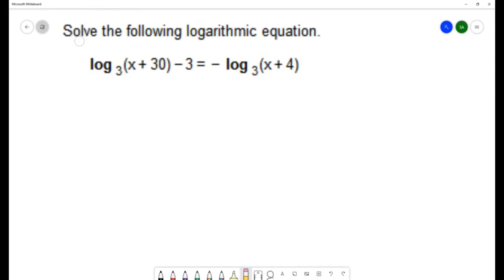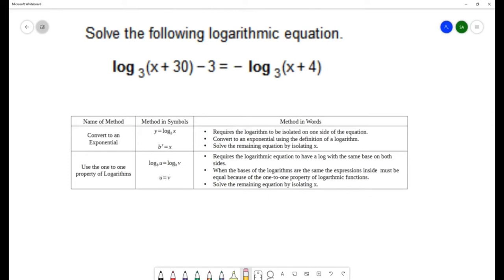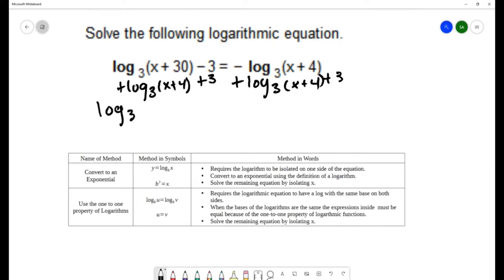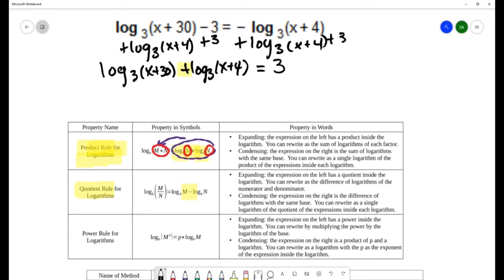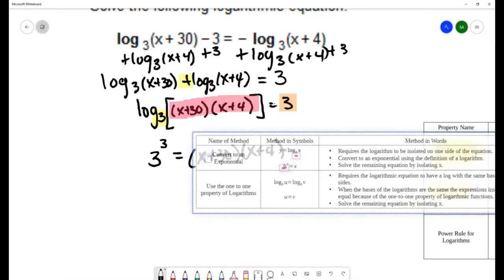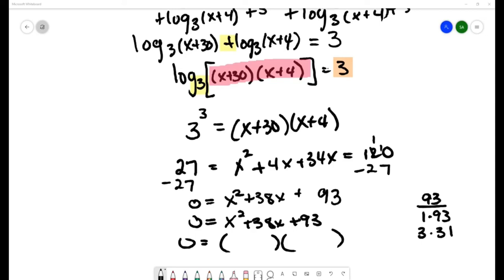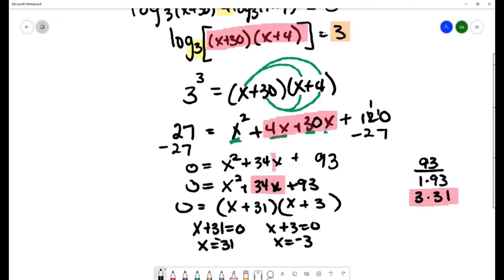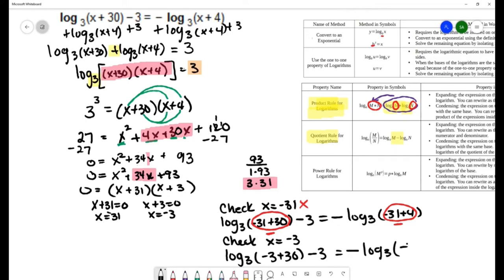Solve a Logarithmic Equation by Converting to an Exponential Equation